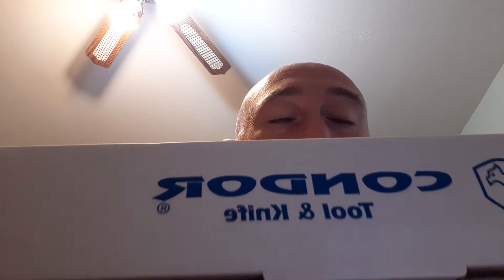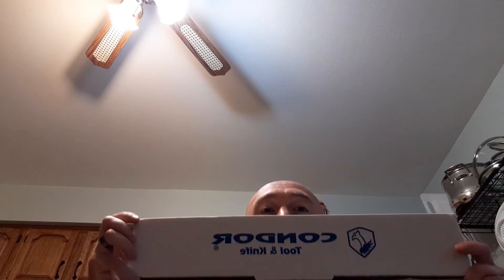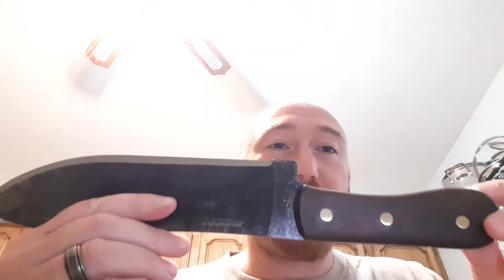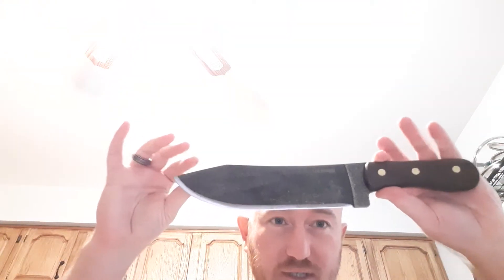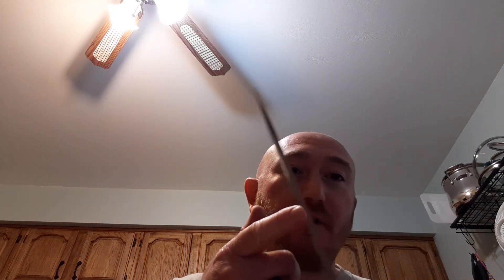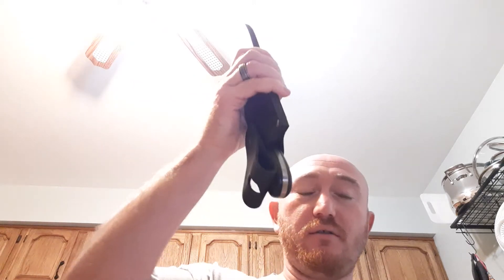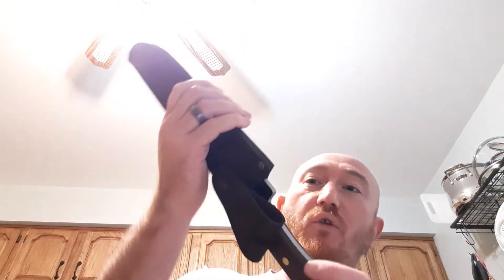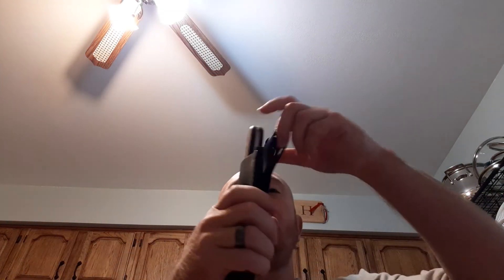Condor Hudson Bay Knife First Impression.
Opened up a Condor Hudson Bay. I'd say sweet little knife but it is a beast.